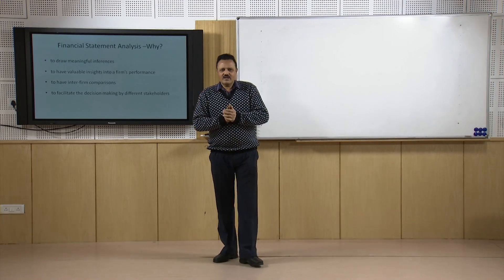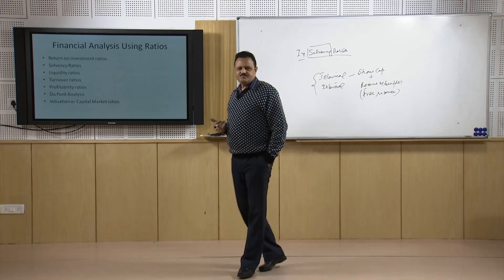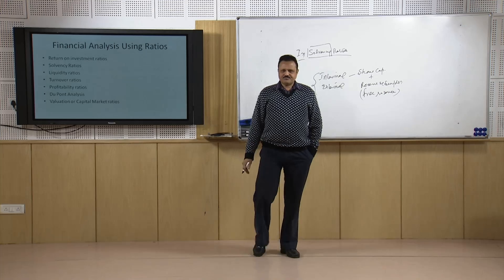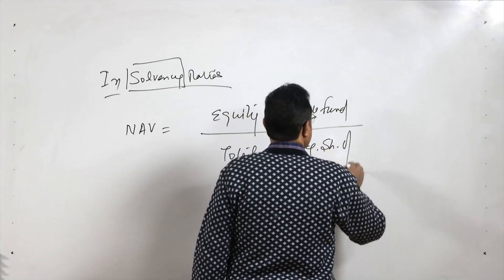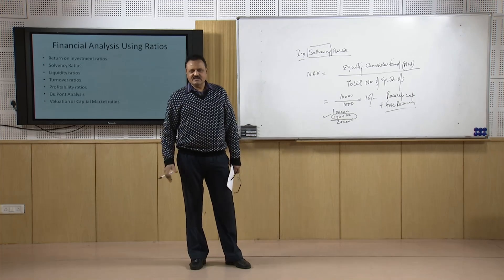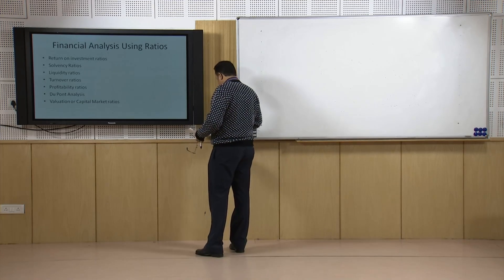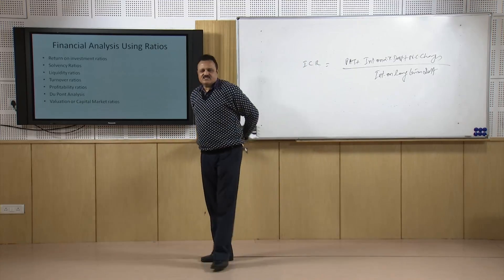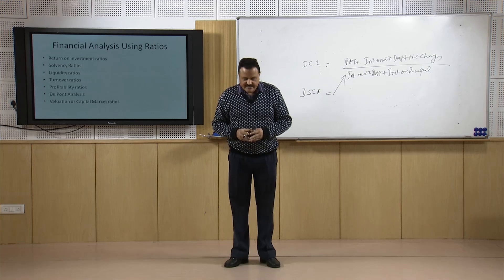Lecture-36- Ratio Analysis (Part-2)